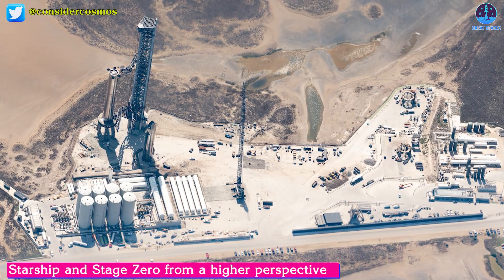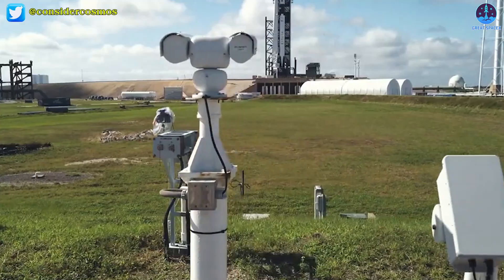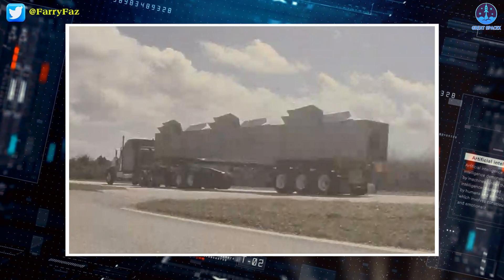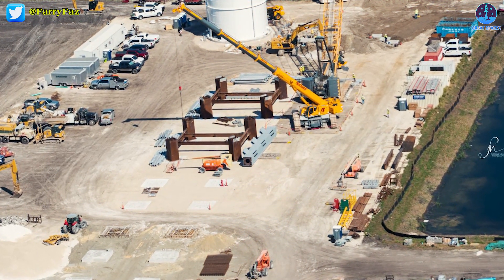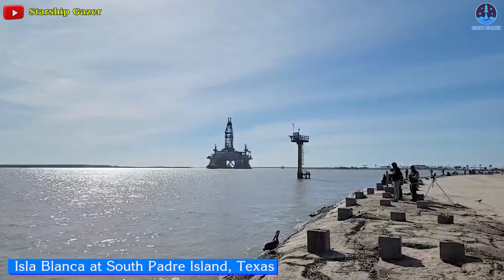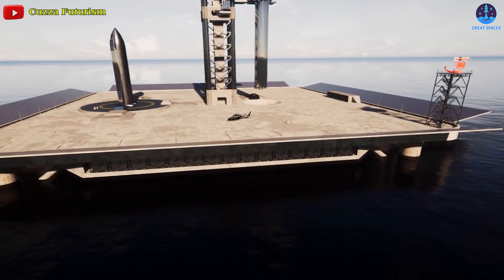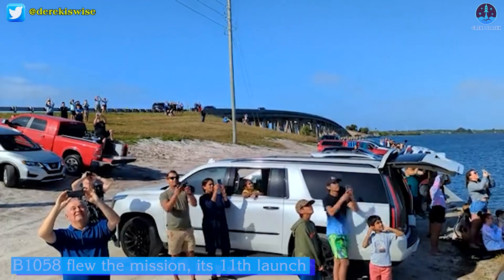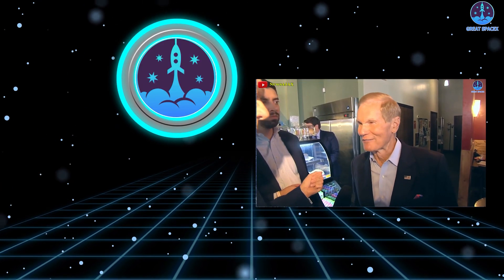To get rid of FAA! SpaceX just Revealed "Starship NEW launchpad is assembling at Florida"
SpaceX’s 1st Florida launch pad!
HUGE THANKS TO:
SOURCE OF THUMBNAIL:

Texas won't have a Starship launch monopoly forever as SpaceX has slowly but surely begun the process of building Starship’s first Florida launch pad, including preparations for the off-site assembly of a second skyscraper-sized ‘launch tower.’
With plenty of previous experience at Starbase, can SpaceX beat its record?
A launch tower was built in less than 13 months!
Well, it's crazy but no less exciting!
Hang on there till the end of this script as I provide you with all the latest updates on the progress of Starship's first Florida launch pad.
Without any delays, let's get started in today's episode of Great SpaceX!

SpaceX is assembling a  launch tower for Starship’s first Florida pad.
And this is not the first time.